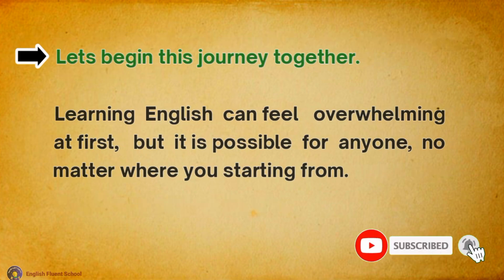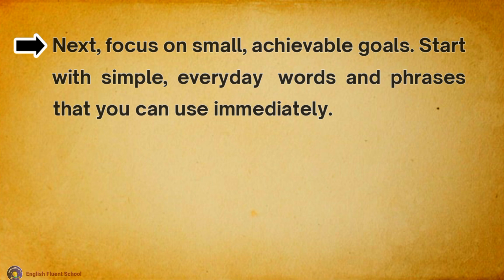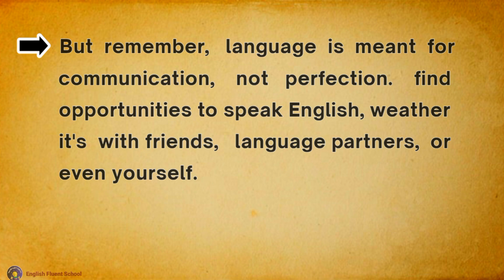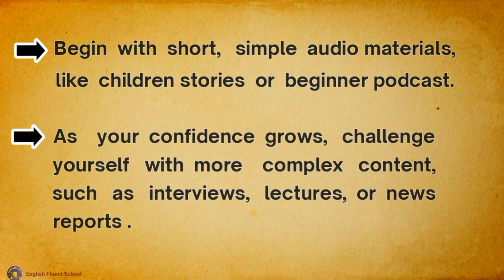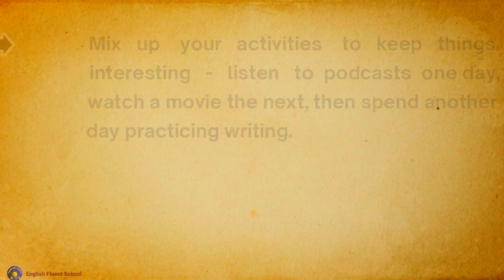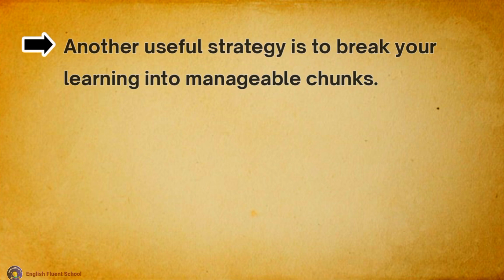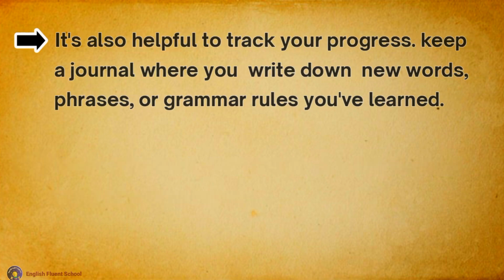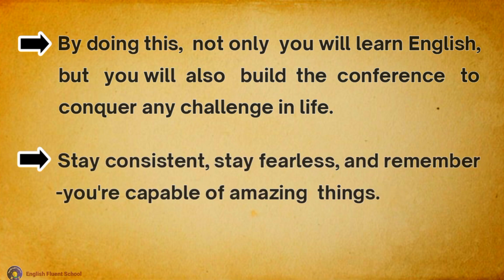English Speaking Practice || Graded Reader || Conprehensive Natural Fluent English Learning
English Speaking Practice || Graded Reader ||
Conprehensive Natural Fluent English Learning

Enhance your English speaking skills with this graded reader, perfect for comprehensive natural and fluent English learning. Build your vocabulary improve comprehension and practice real-life conversations effortlessly.
Stay with English fluent school.